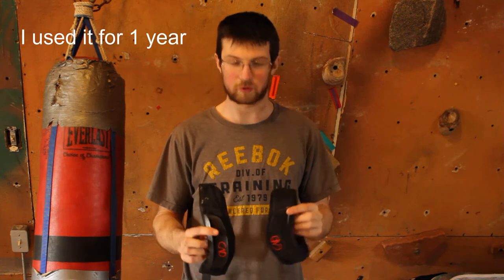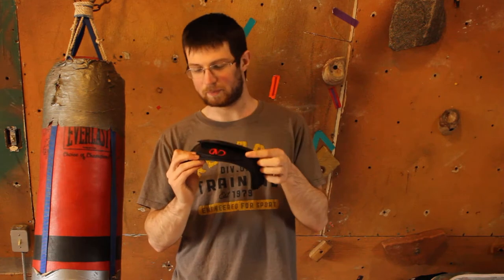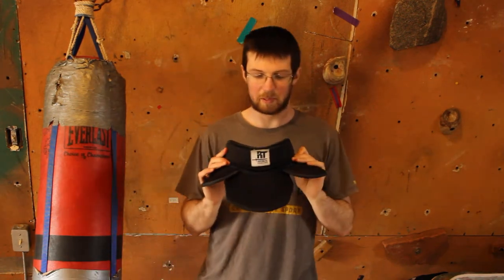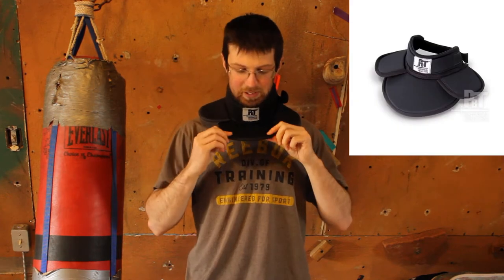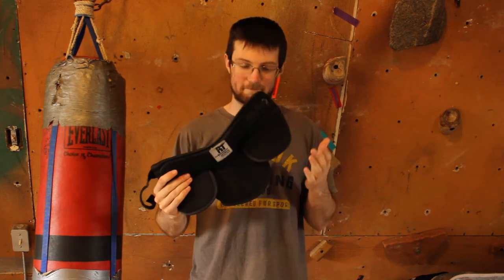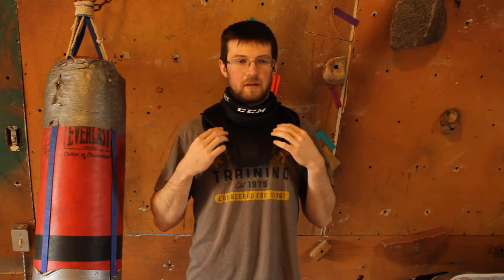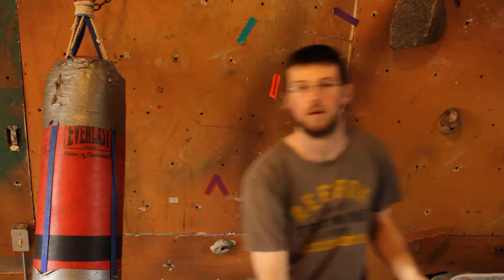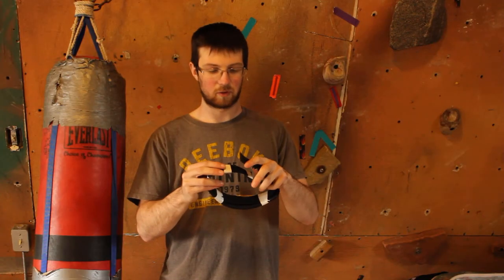HEMA Neckguards Review and how to make your own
PBT/Destroyer mods: Purple Heart Armory
PBT Canada: Crossed Swords Fencing